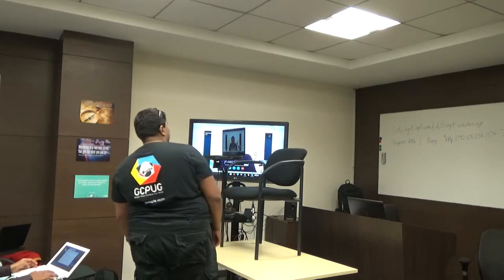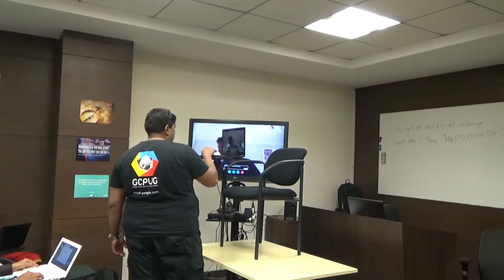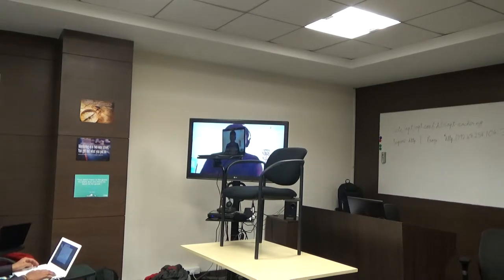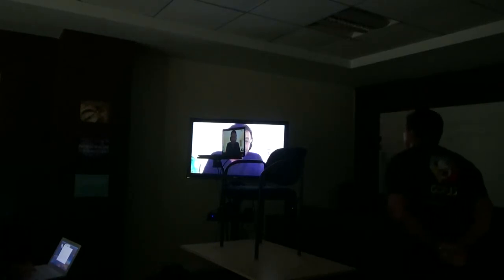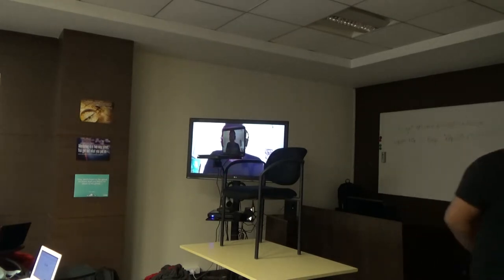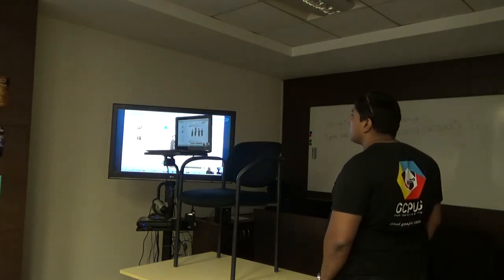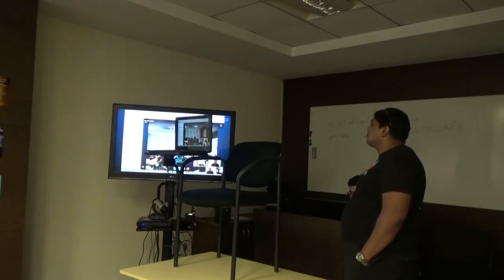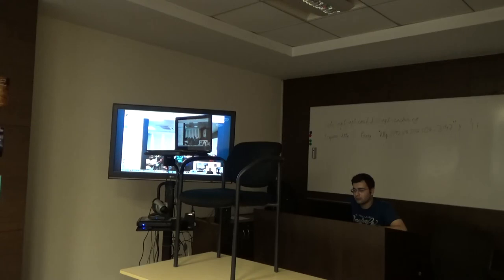FOSS Legacy of Ian Murdock by Patrick Chanezon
Remembering the FOSS Legacy of Ian Murdock by Patrick Chanezon